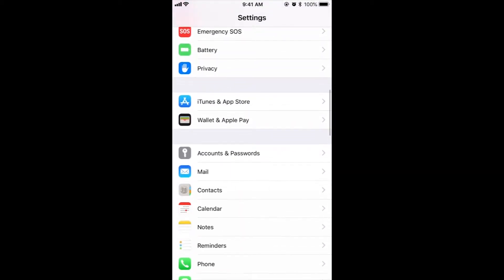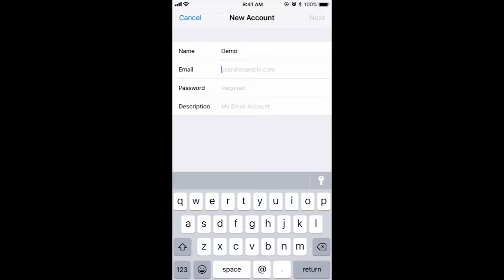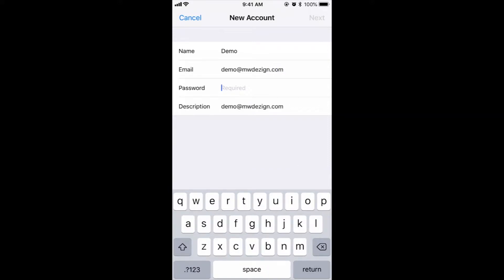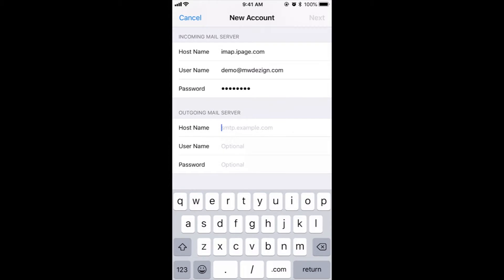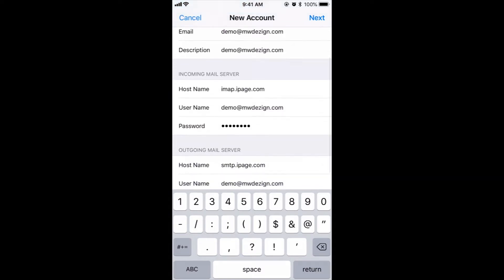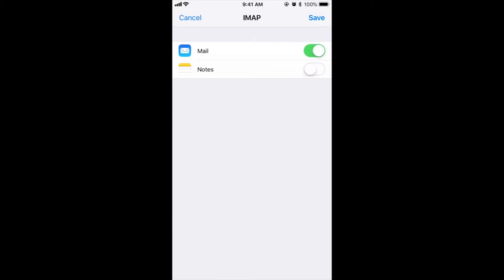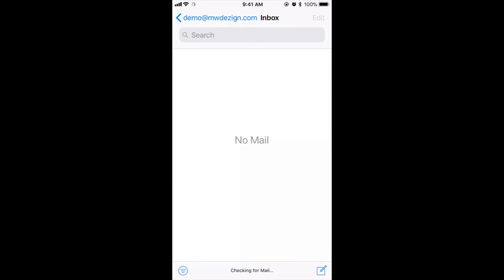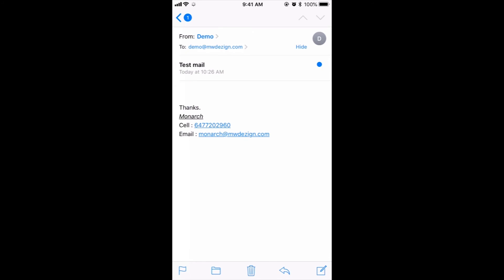How to add iPage email to iPhone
This is a short tutorial on how to add a email you have created with ipage to your iPhone